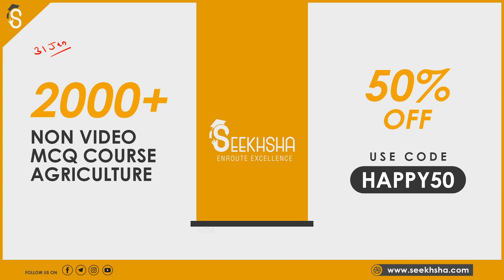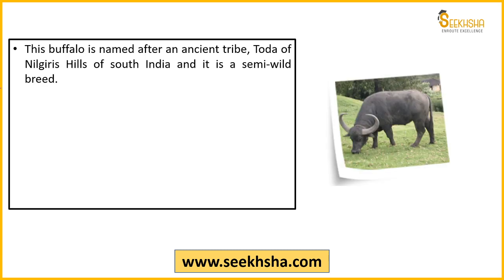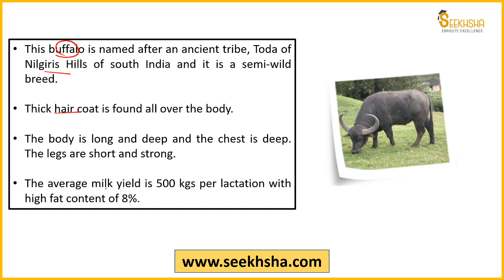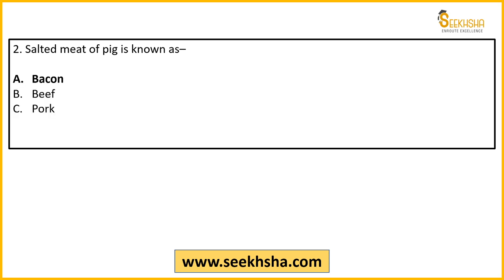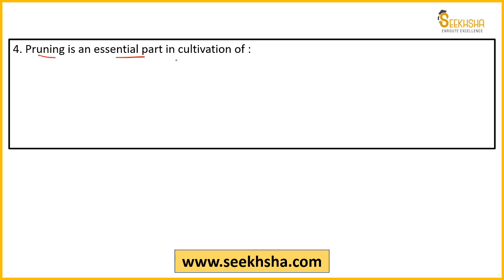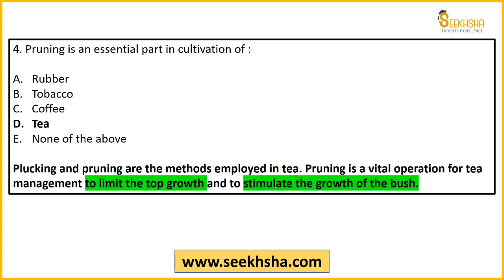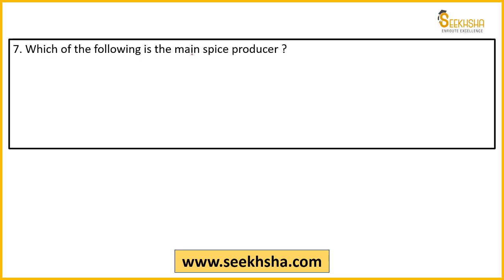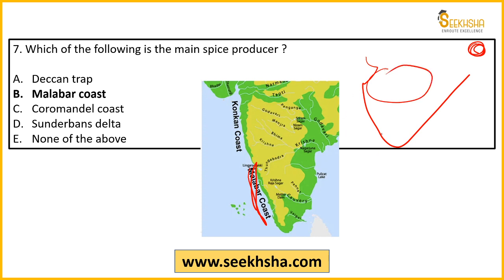Agriculture Static- MCQs- Lecture 10-IBPS AFO/NABARD Grade A/NABARD Development Assistant/FCI